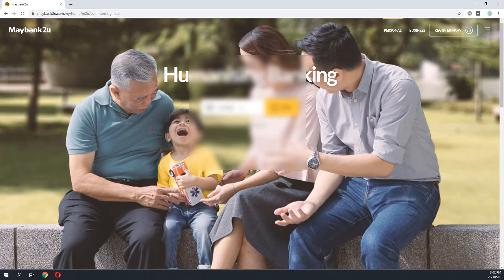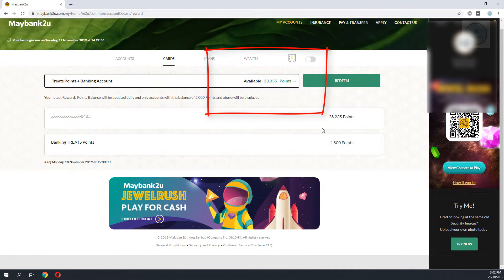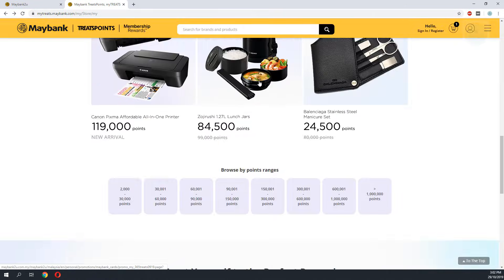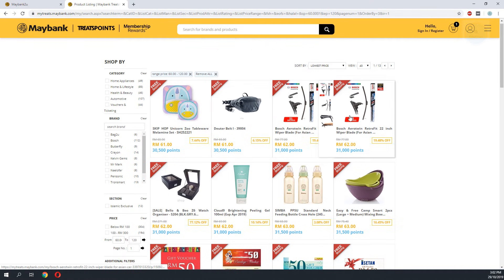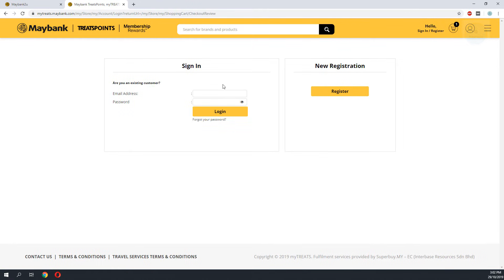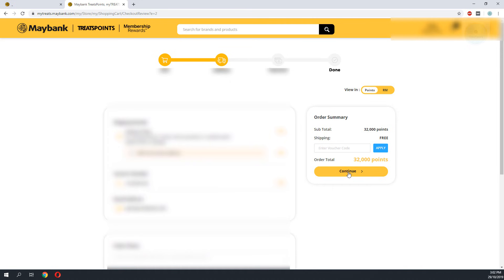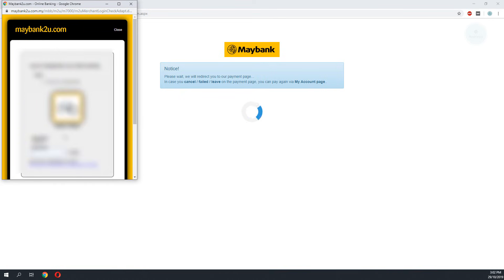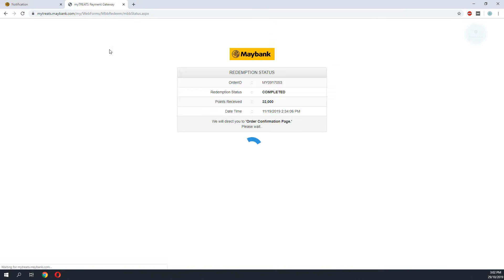How to redeem Maybank credit card point online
How to redeem Credit Card TREATSPOINTS points redemption with Maybank2u and Mytreats

Follow the tutorial

SuperBuy has been discontinued , all treats redemption can be done at Mytreats website

3) Filter
4) Buy process is similar with online shopping